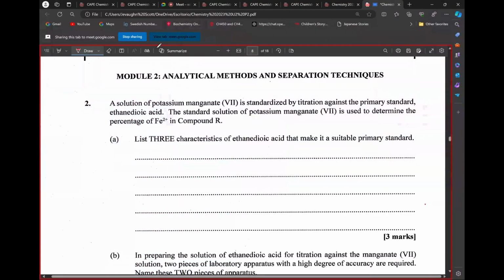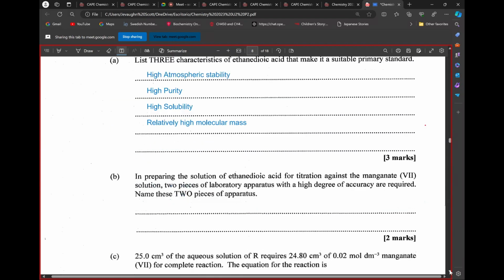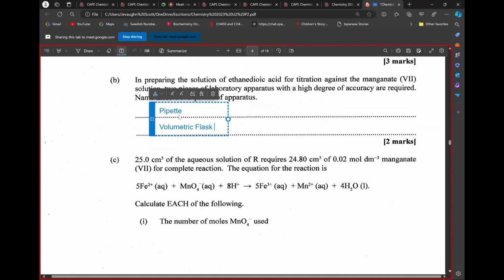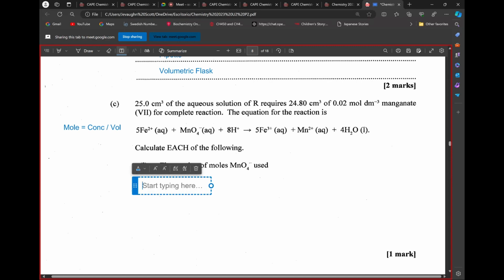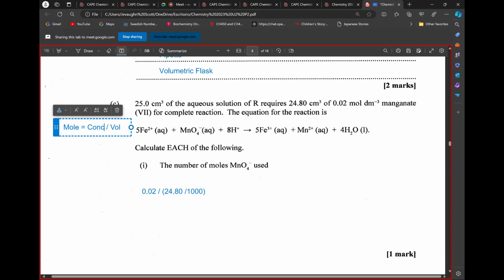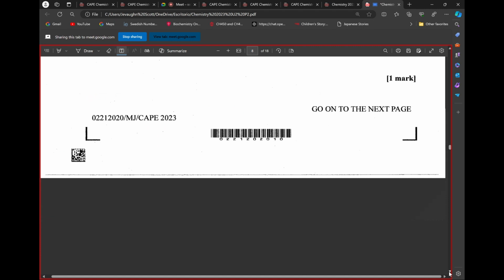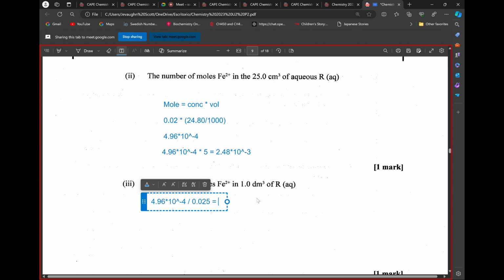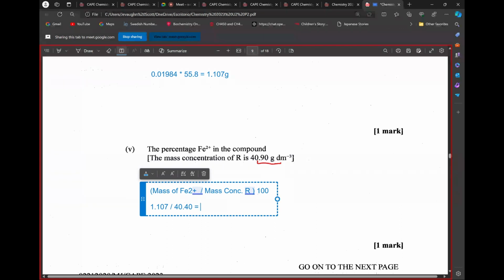Chemistry Unit 2 2023 Module 2 Mole Question